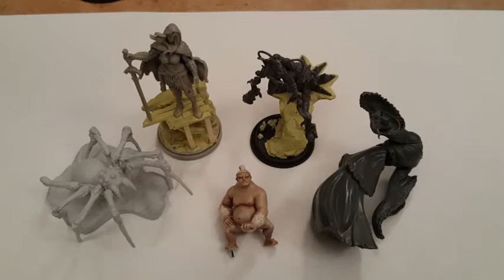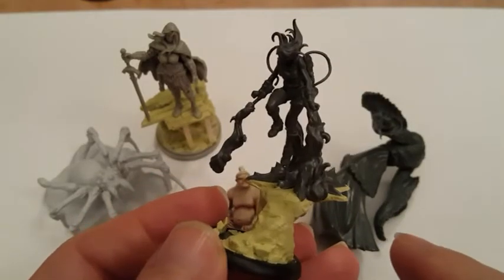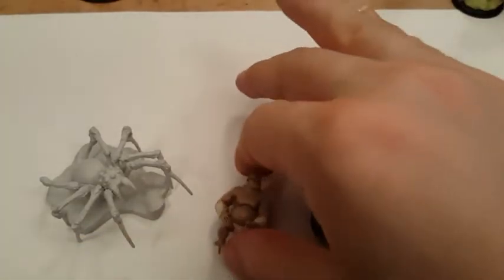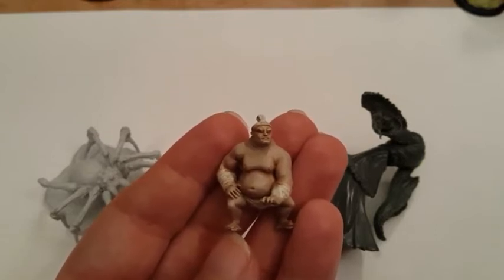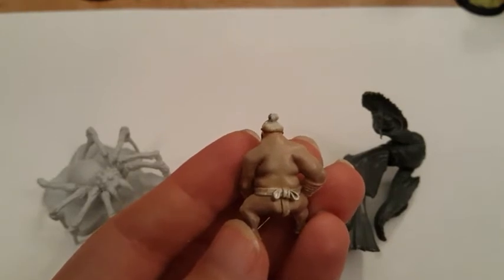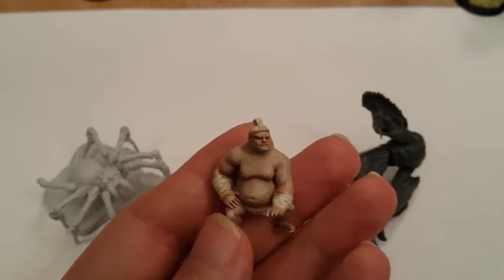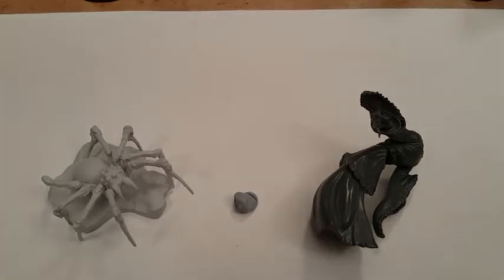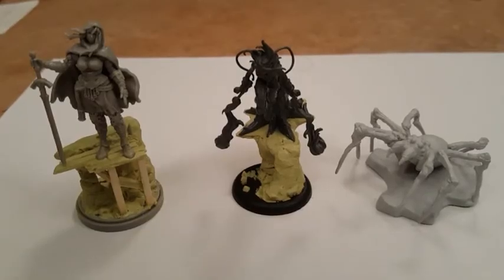Hobby Update 02/04/17 Malifaux, Kingdom Death, Press molding.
Hobby Update 02/04/17 Scenic bases for Kingdom Death Female Twilight Knight and Malifaux Female Firestarter.
Making Ama No Zako feel at home in Hamlin's crew.
Making Joragumo from Dungeons & Dragons Nolzur's Marvelous Miniatures Phase Spider and Kingdom death Lion Armour kit.
Details of the upcoming press molding tutorials.